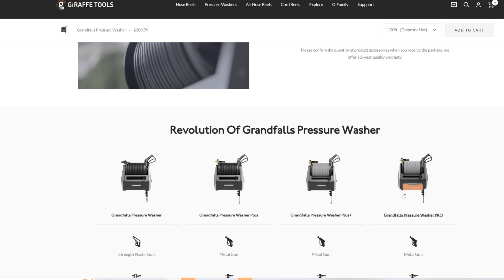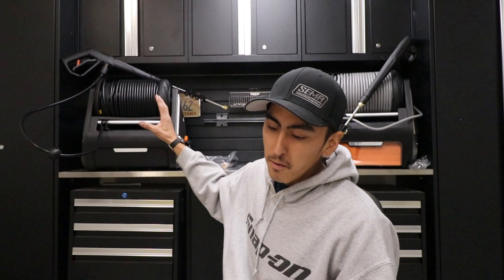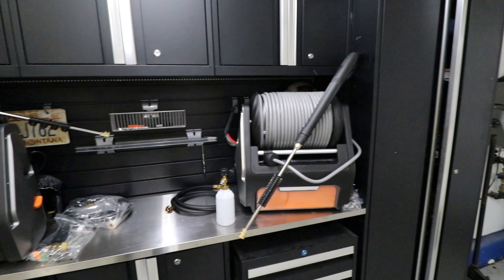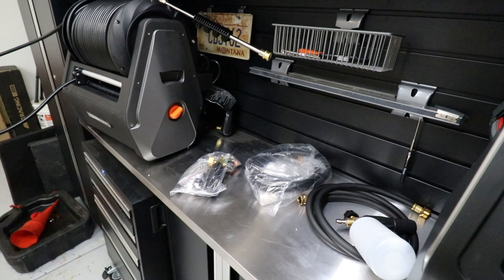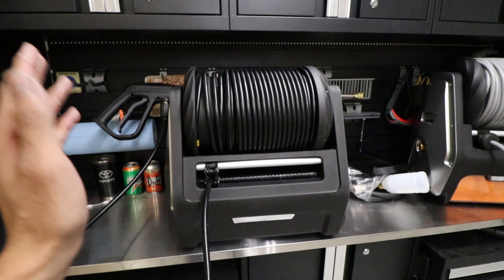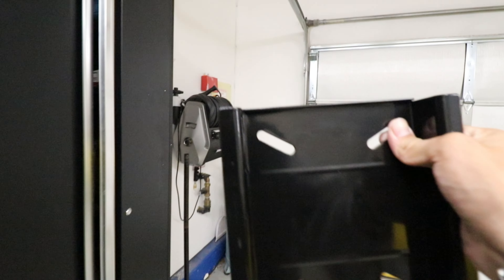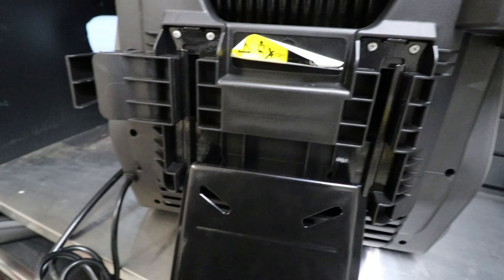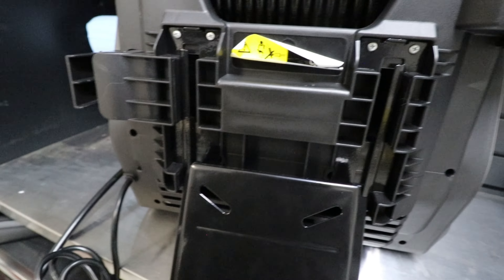Giraffe Tools Grandfalls Pressure Washer Pro! 2022